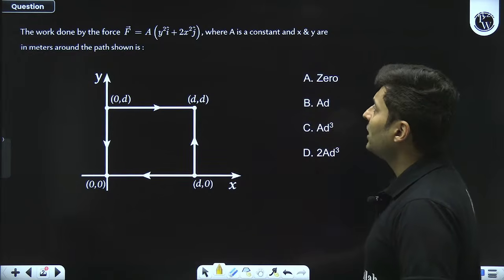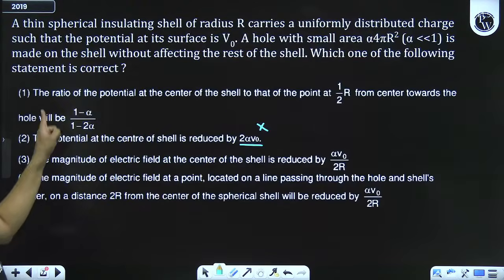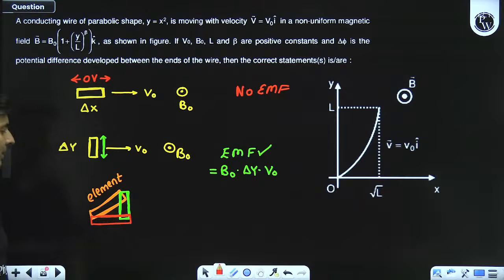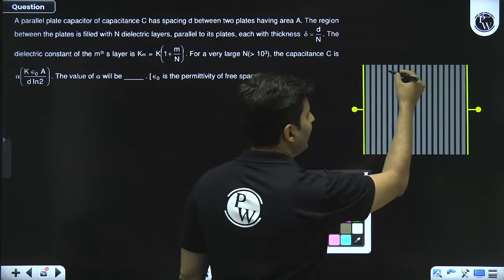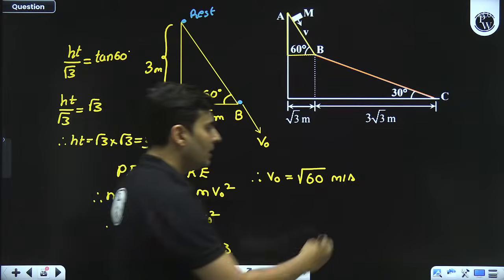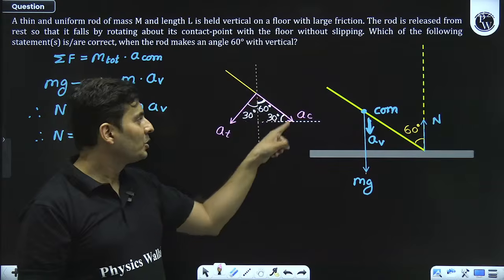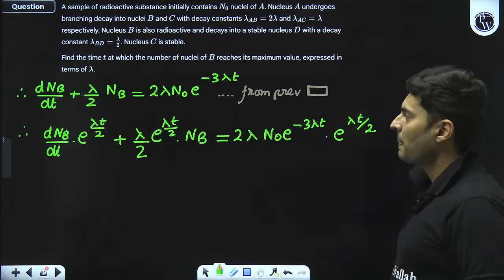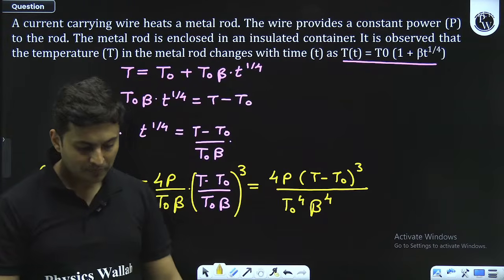PHYSICS : Most Expected Questions | IIT Roorkee | JEE Advanced 2026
🎯Click Here to Enroll in Lakshya JEE in English 2027 Batch
Boost your JEE Advanced 2026 prep with the most expected Physics questions curated with insights inspired by IIT Roorkee trends. Master key concepts, practice smart problem-solving, and understand exam patterns. This session helps you revise efficiently, improve accuracy, and build confidence to tackle high-level questions like a topper.